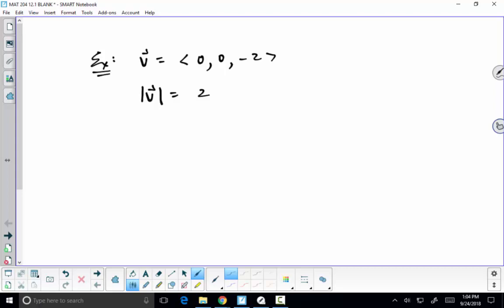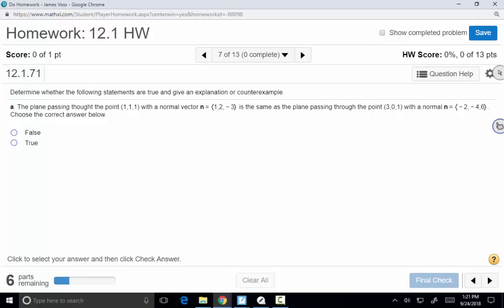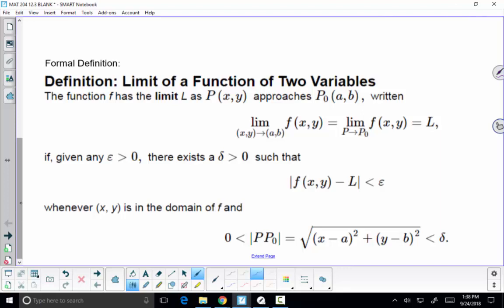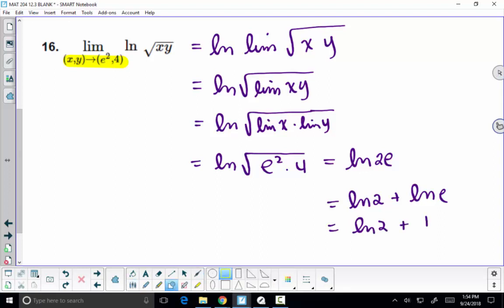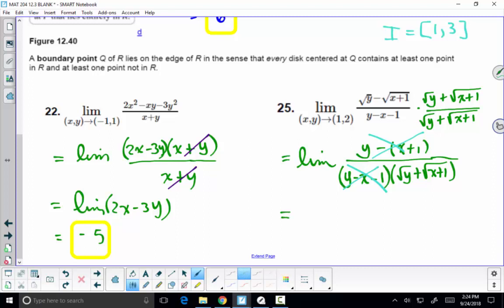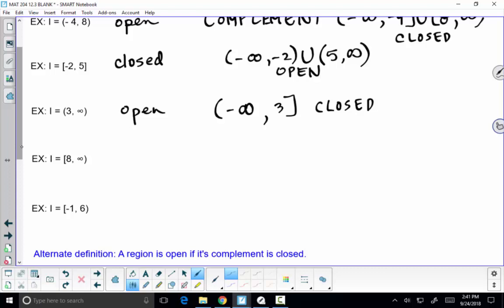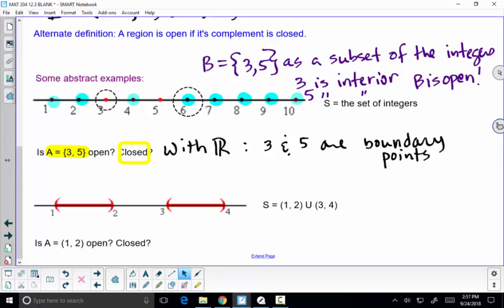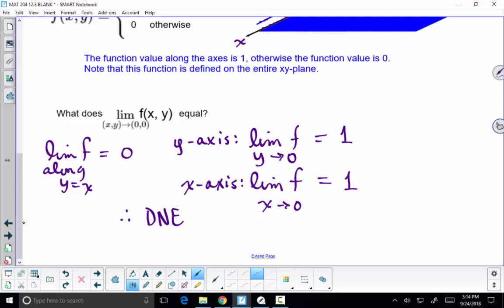Calculus III 09.24.2018 Lecture 9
12.3 Limits and Continuity